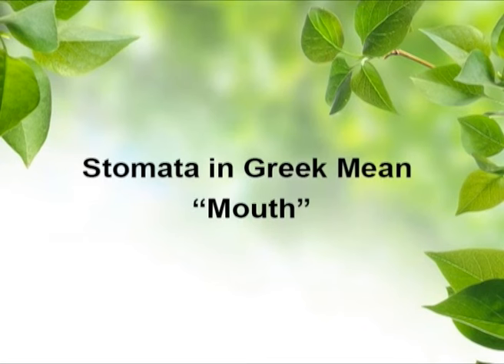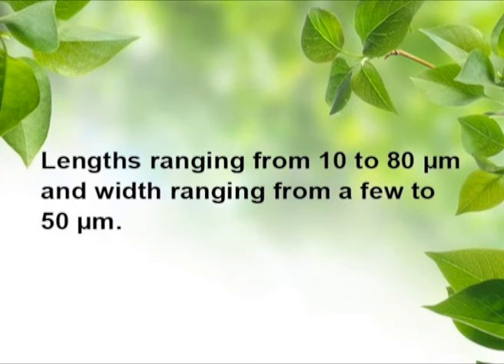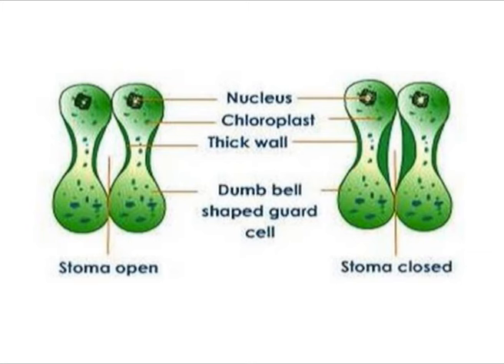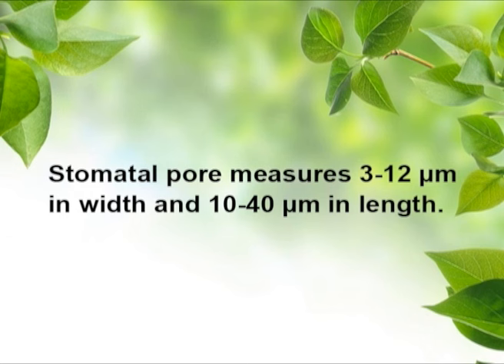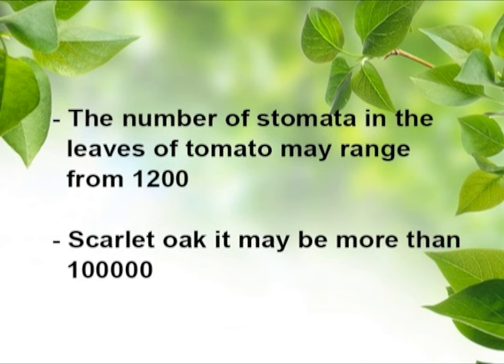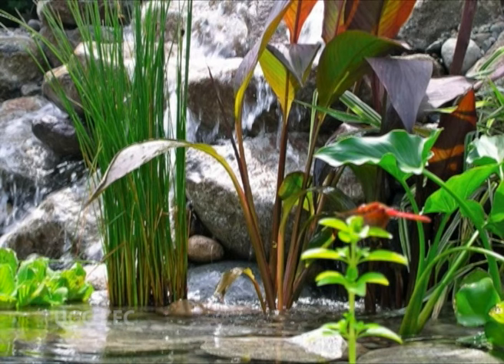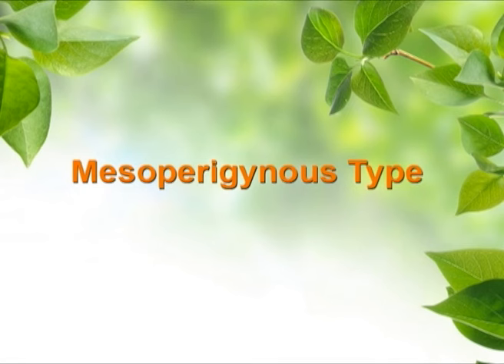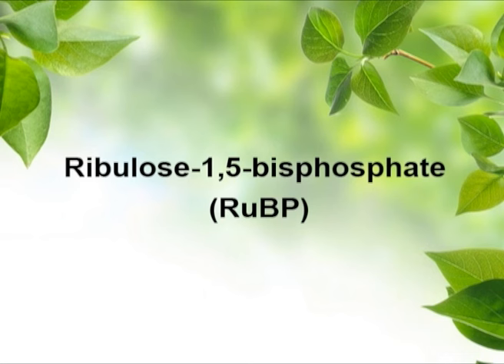stomata structure and function